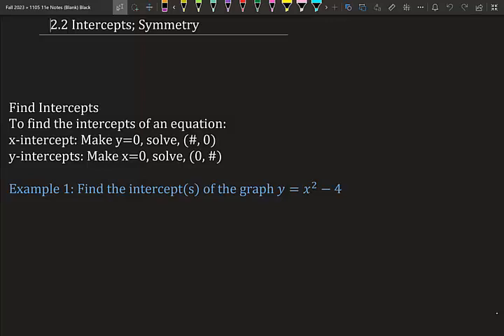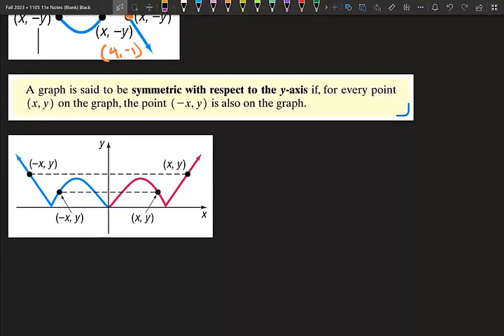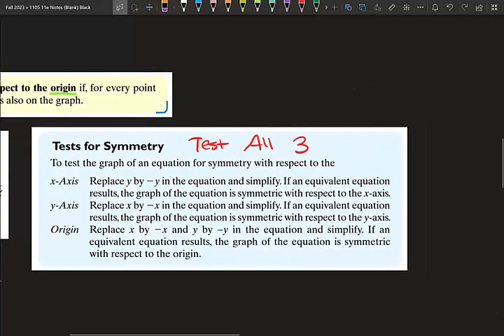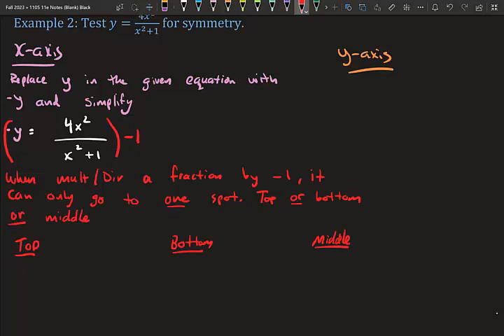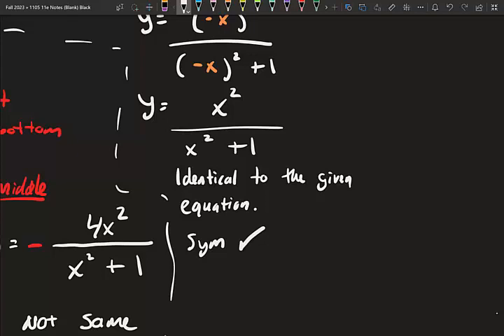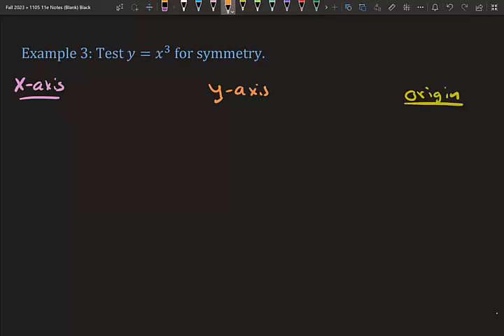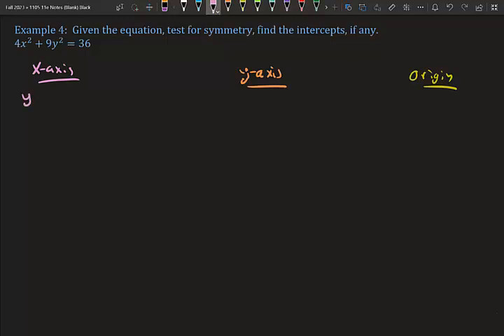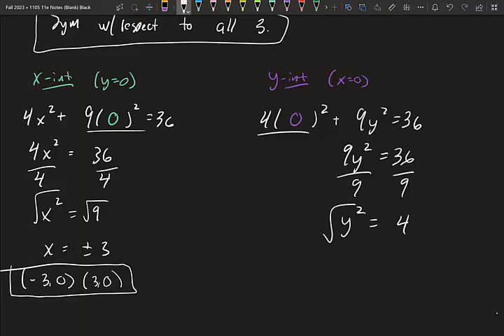2.2 Intercepts and Symmetry (1105)